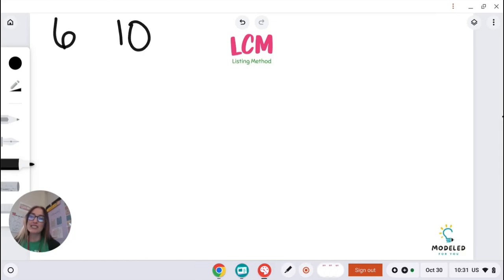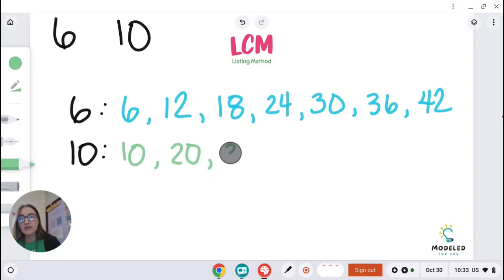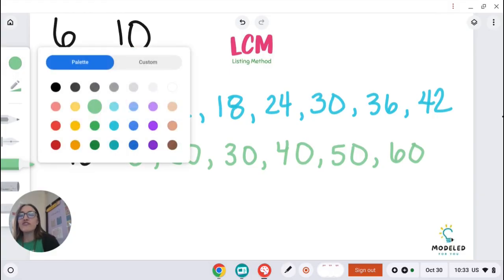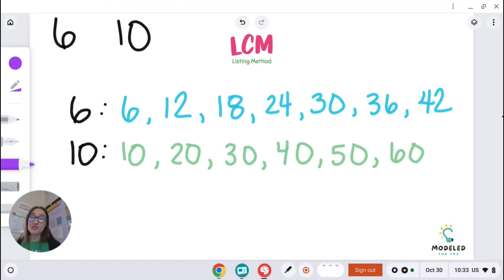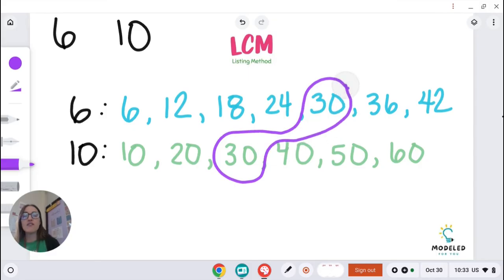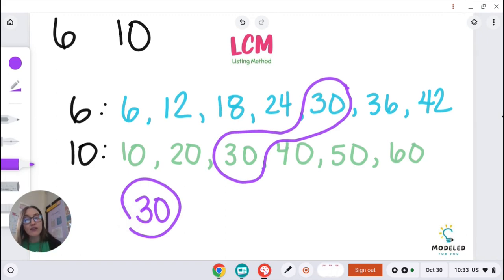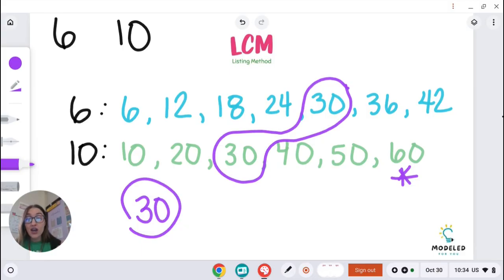LCM: Listing Method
Find the least common multiple of two numbers using the listing method!